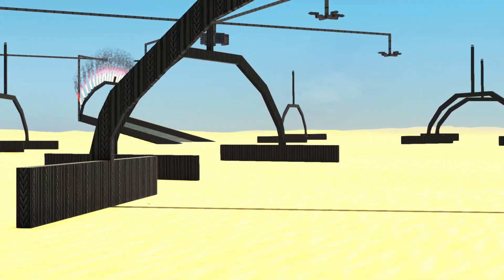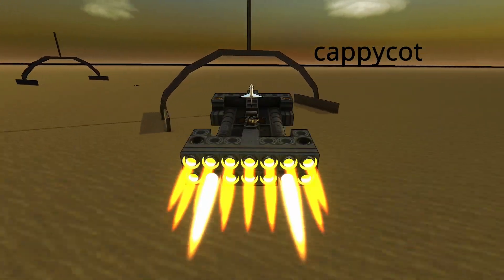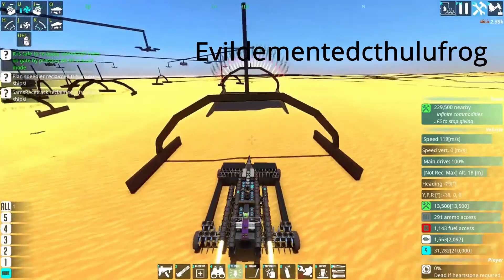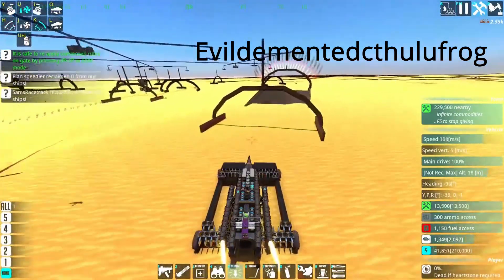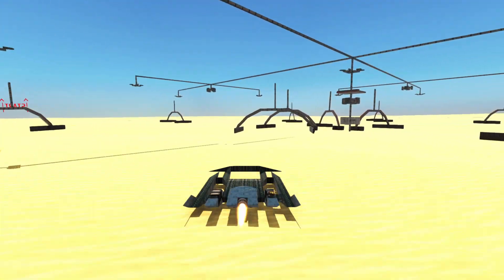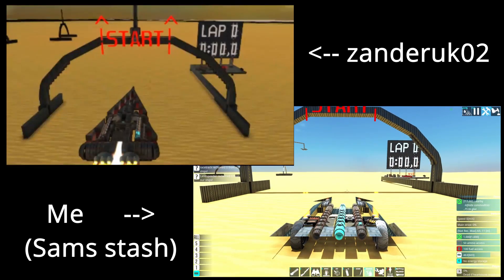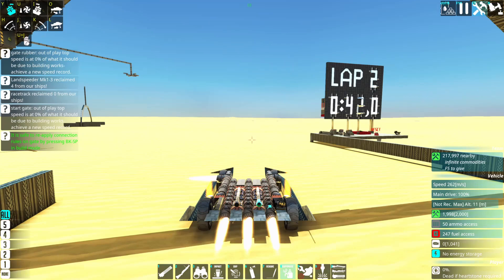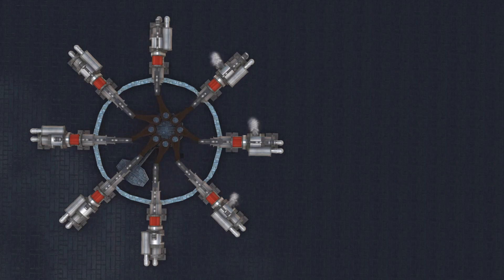Race tournament: the results are in!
Okay, some of the "humor" in this video is pretty cringe. I still find it pretty hard to monologue into my microphone and make it feel authentic and funny. I hope this will get better over time though..!